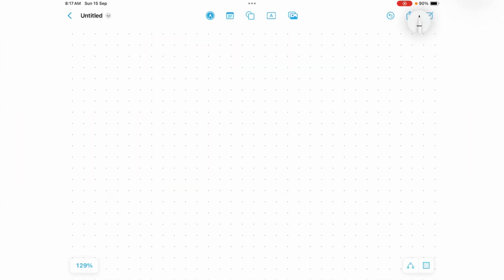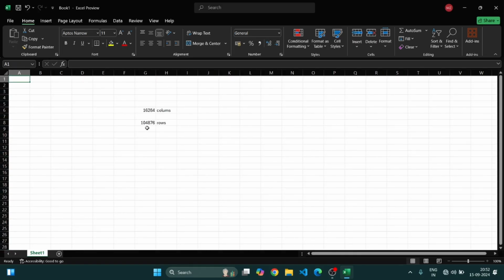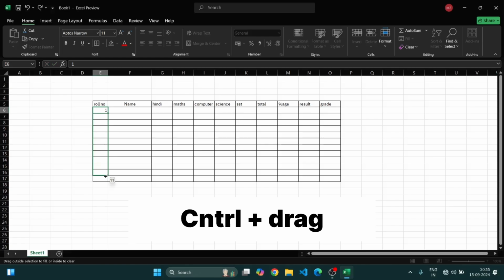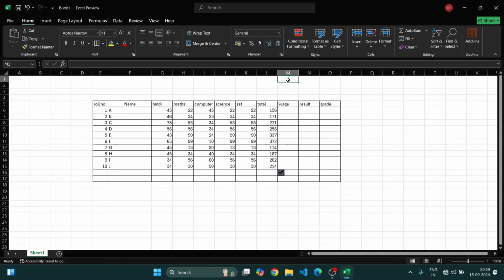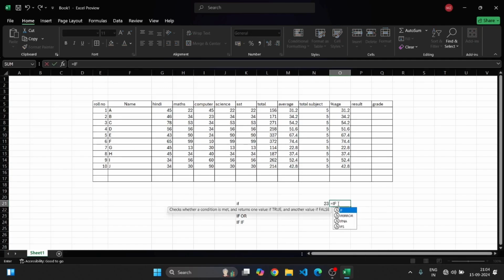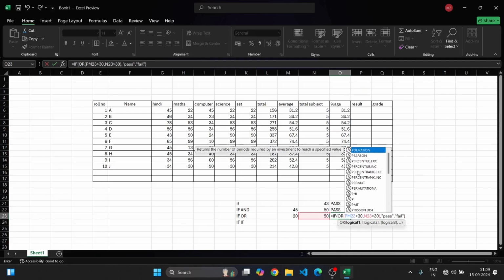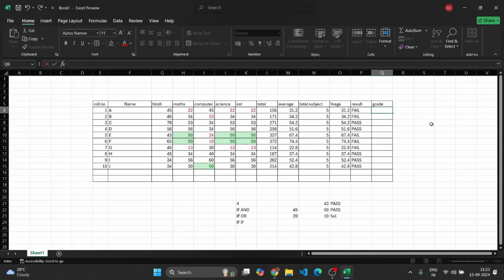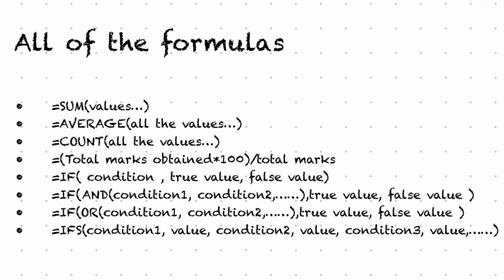Microsoft Excel basics - EXL1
Basics of Microsoft excel with formulas and examples